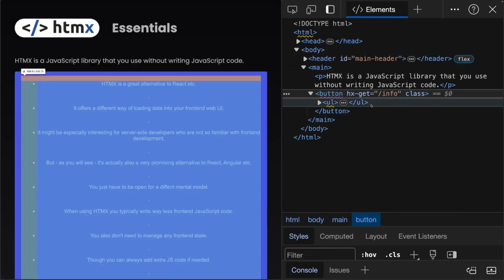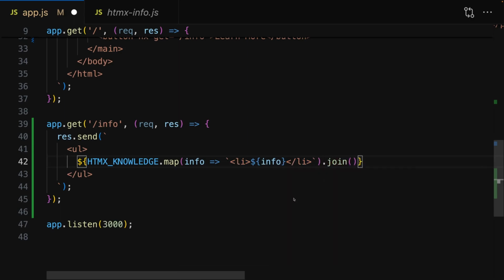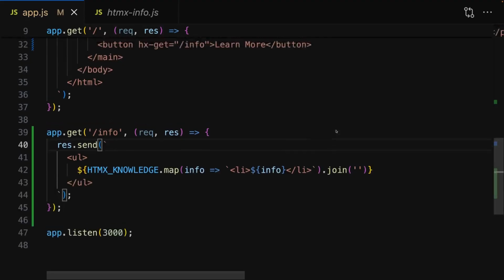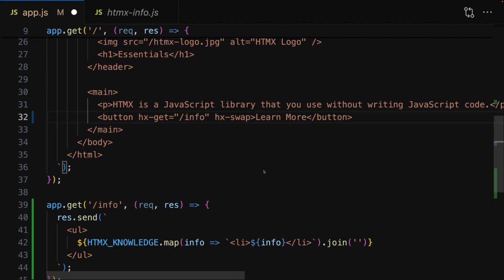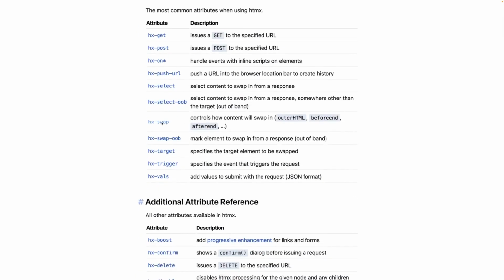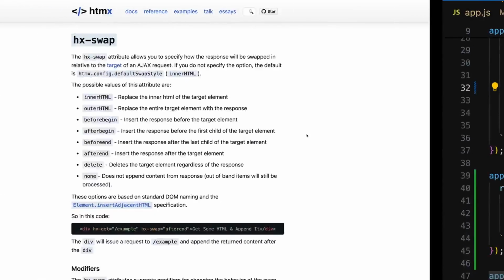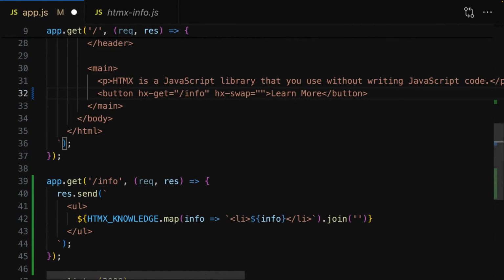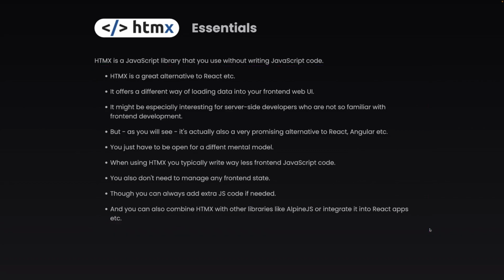07 Deep Dive Where & How Can You Use HTMX 386K